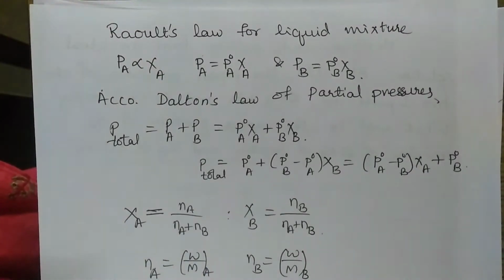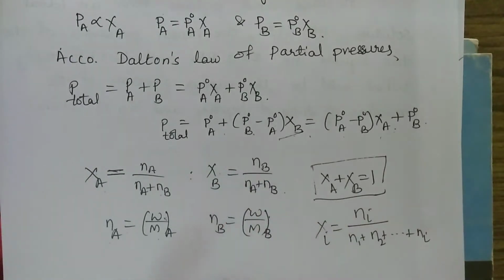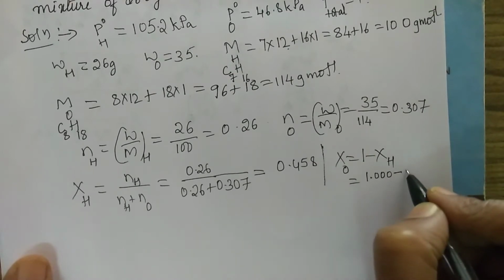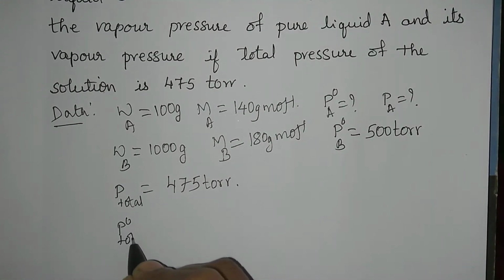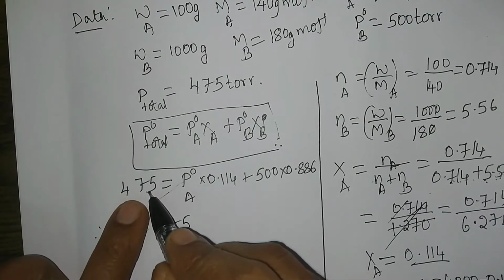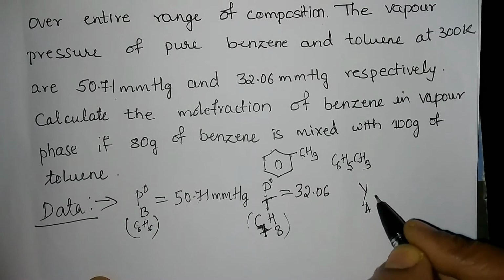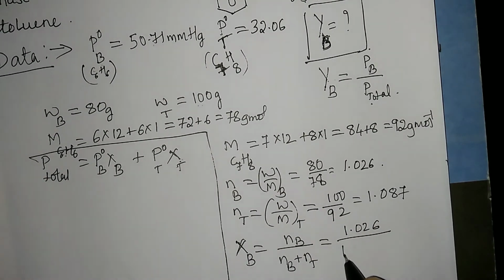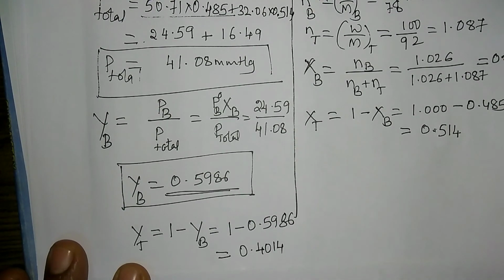12 July 2021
Problems on Raoult's law for liquid mixture